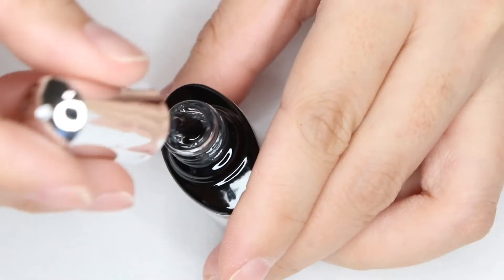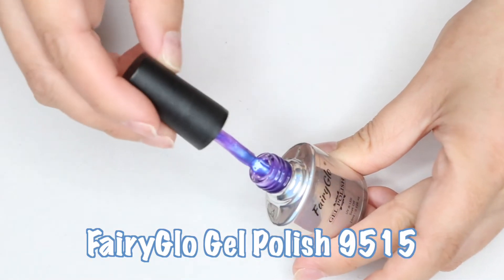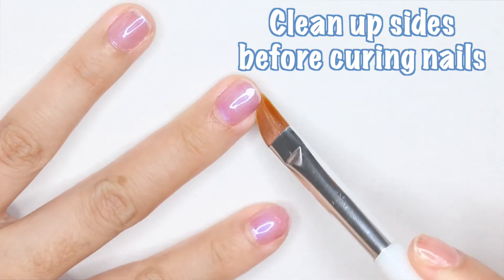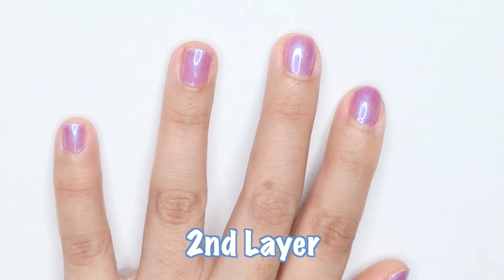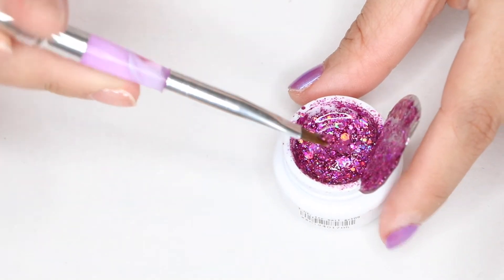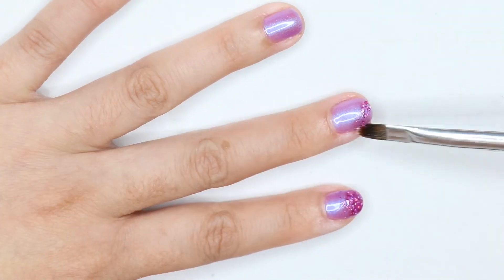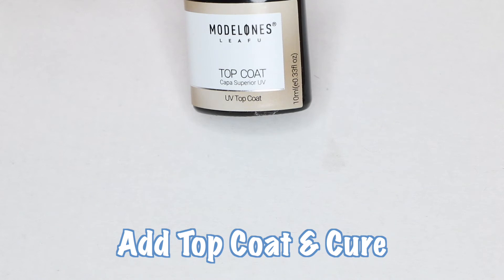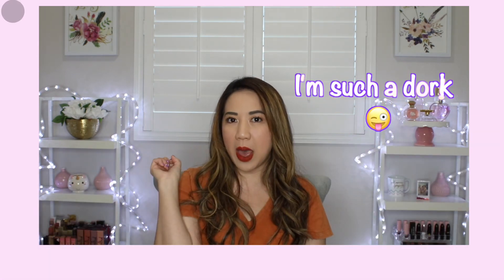Gradient Sparkle Gel Nails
Hiyee!!!
Back with a new video this time showing a demo on how I use this beautiful gel glitter polish to create a gradient sparkle on my nails. It's even more gorgeous under the sun!

hearts,
KARLA

FairyGlo Gel Polish:

Modelones Glitter Gel Polish:

Modelones Base & Top Coat:

Sun5 Pro UV Lamp: